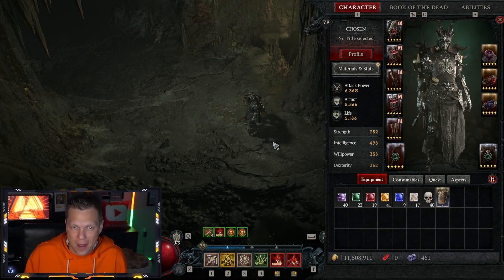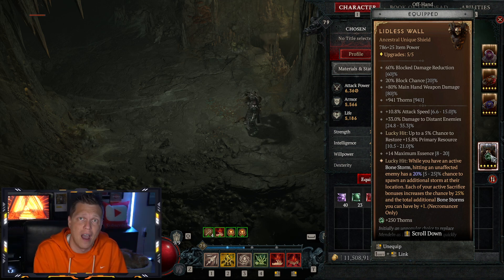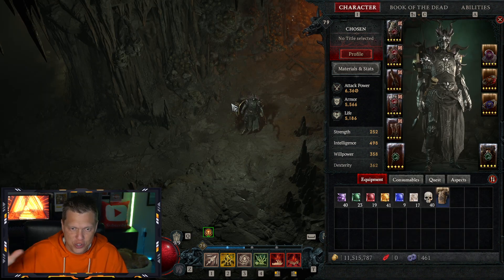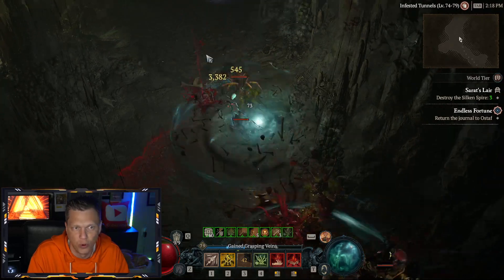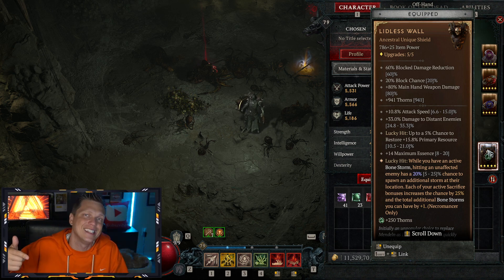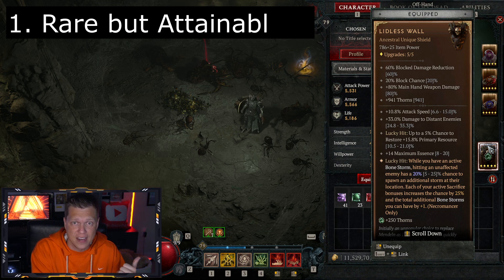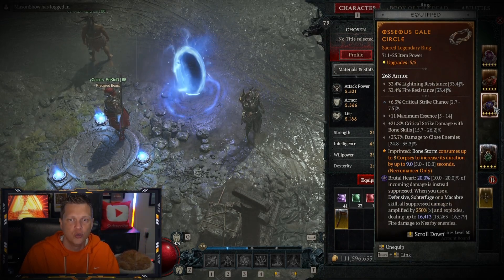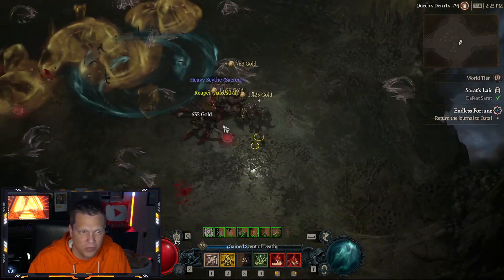Diablo 4 - This AUTOCAST Lazy Speedfarm build is AMAZING!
Diablo 4 build guide showcasing a super fun way to lazy farm with automatic ultimates popping up all over the screen!